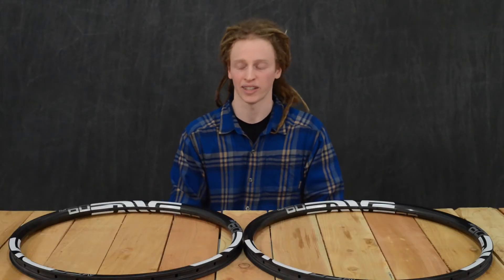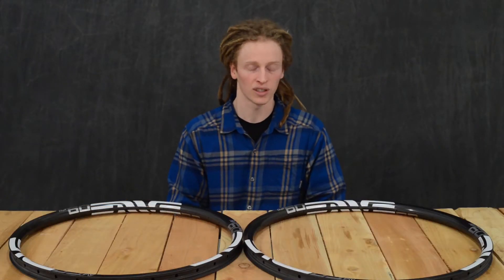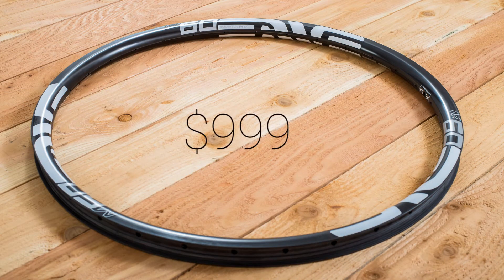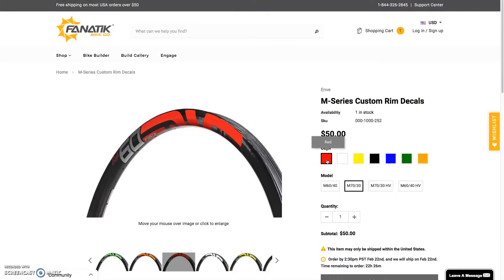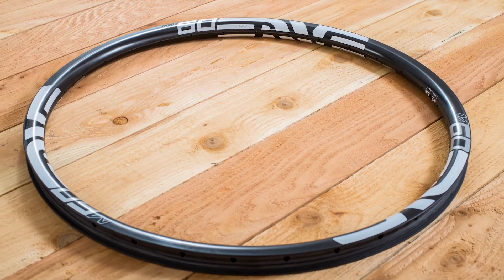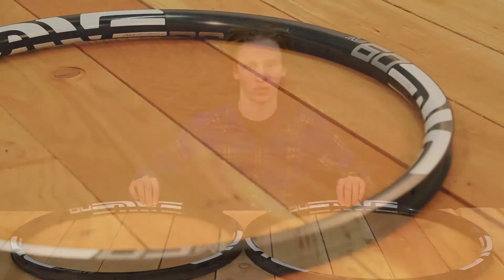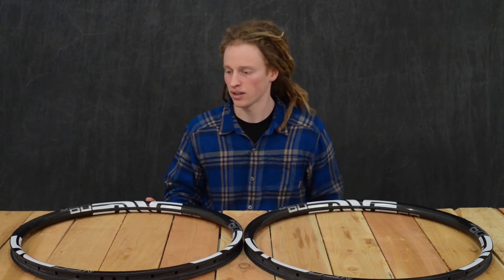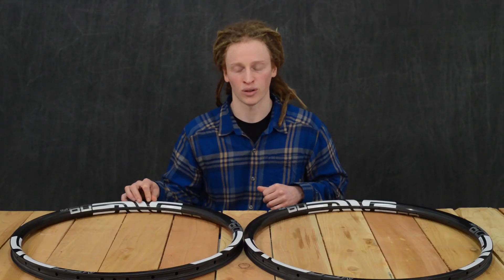Enve M60 Forty HV Carbon Rim Review at Fanatikbike.com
The M60 HV is optimized for long rides into the backcountry that feature big climbs and rowdy descents, yet also light enough for the occasional race day.